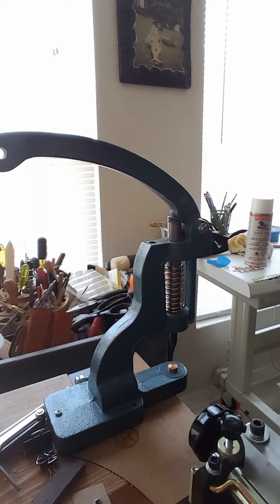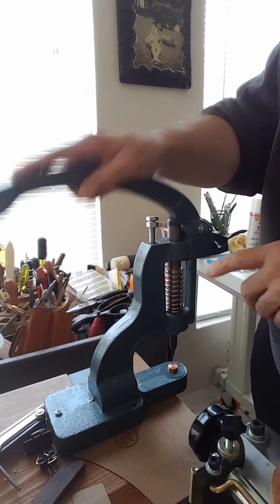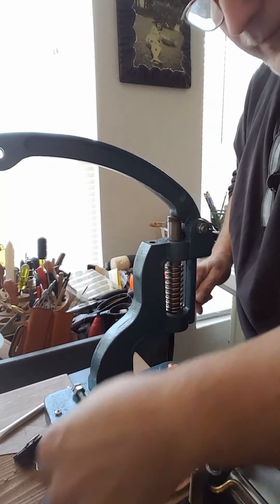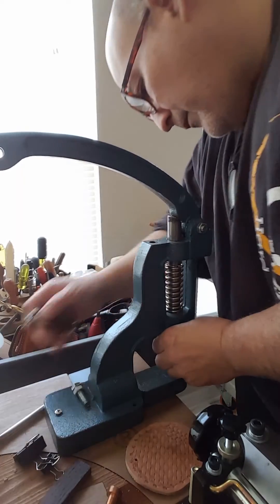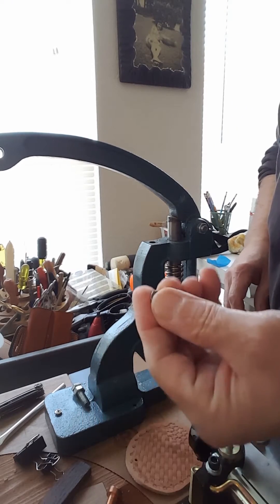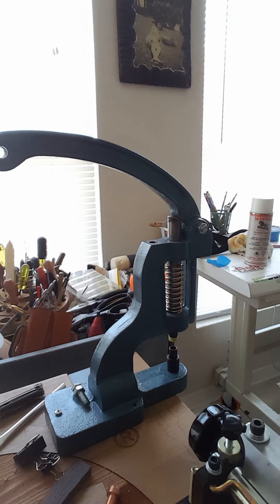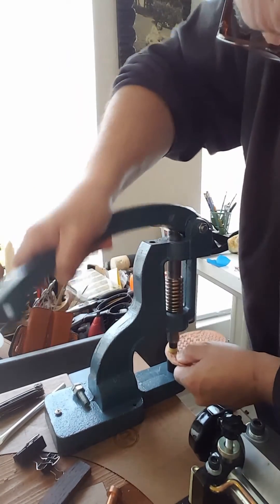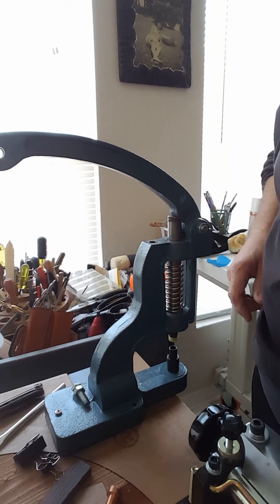How to install Double cap rivets using a press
Using a press to install Double cap rivets